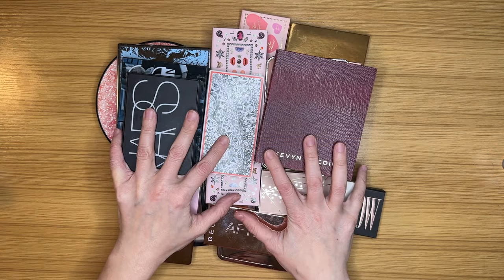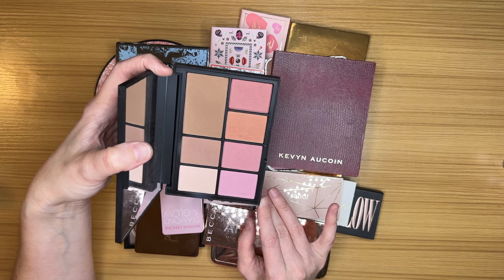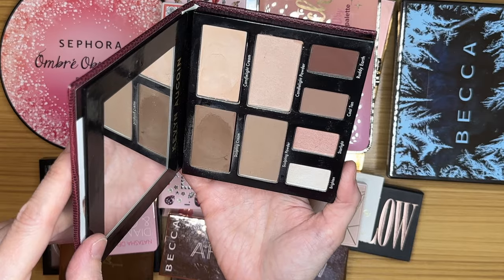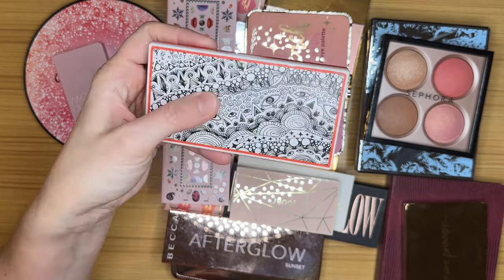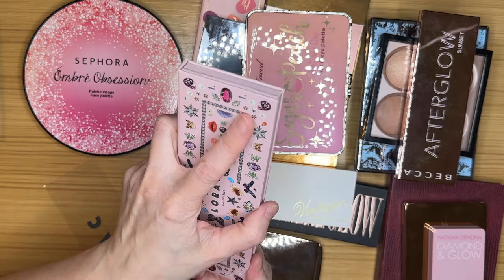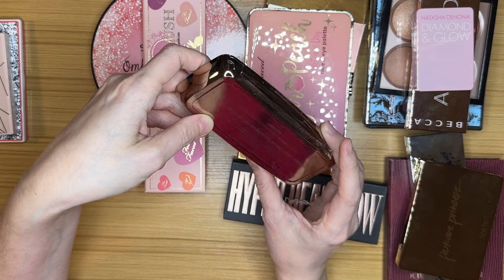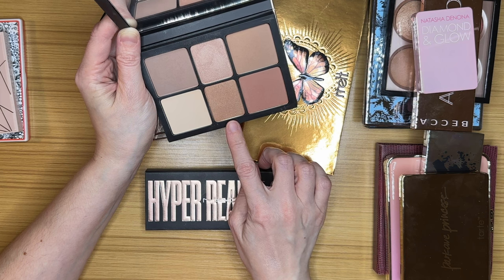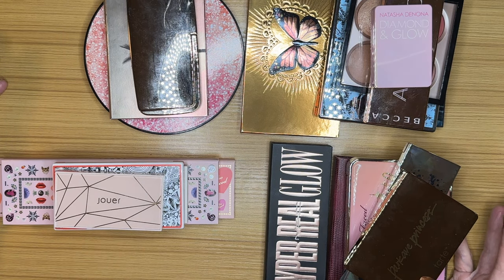12 DAYS OF DECLUTTERS | Face Palettes | Day 6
Hi Everyone!  Welcome to Day 6 in my 12 Days of Declutters Series. If you missed my previous declutters, I mentioned that this series will continue regardless of how long it takes me LOL.  I am still without a new computer and making things work the best I can. Some of the upcoming declutters will take me a while to edit because they are longer, but I hope to get all my declutters up in January.  I still have 3 more to film. Today I am going through all of my Face Palettes and I hope you will join me.

After 10 years of watching YouTube, I had accumulated more makeup then I can ever use and needed to change my habits, so I ventured on a No Buy Journey for the entire year of 2020.  I attempted a low buy in 2021, but failed miserably.  2022 & 2023 threw even more curveballs and I left YouTube for a while.  I am back to regroup, get back to a no buy/low buy mentality and continue to grow, learn and reflect on who I am and the deeper, more underlying reasons for my excessive shopping habits. Starting this channel has been such a tremendous experience in many ways.  It has challenged me, allowed me to meet new people and feel like I belong. If you would like to take on any version of a No Buy/Low Buy, please make sure you cater your rules to your needs and share them with me. I can't wait for us to help each other succeed in whatever we tackle!

I have always been a DEAL HUNTER through and through and therefore have used Rakuten for YEARS :). Rakuten has a great referral program that EVERYONE can use.  Sign up using my link and you will receive a whopping $30 when you make your first purchase and then tell all your friends about it and earn some extra dollars yourself.  We can all use the extra coins.